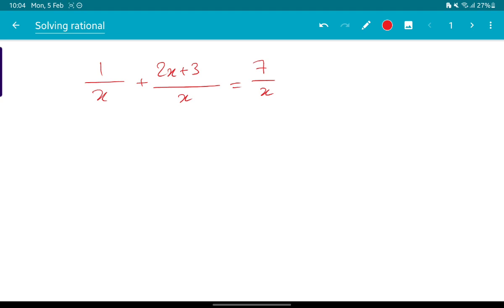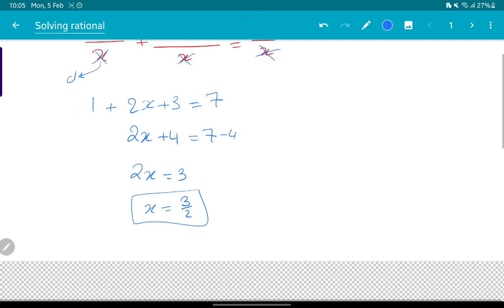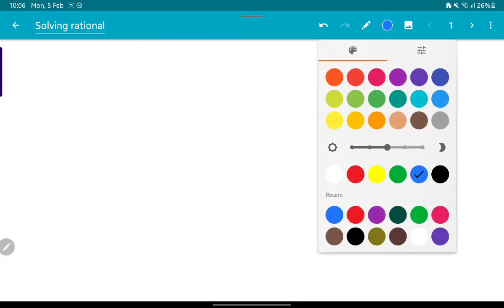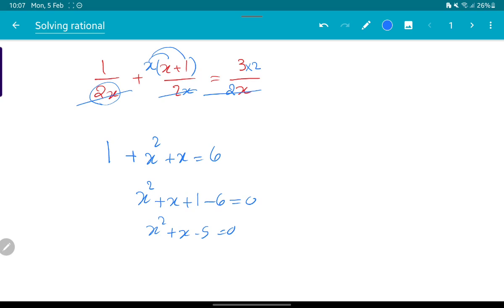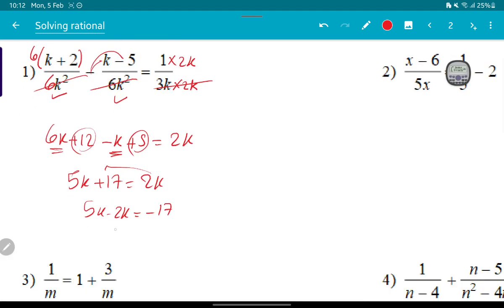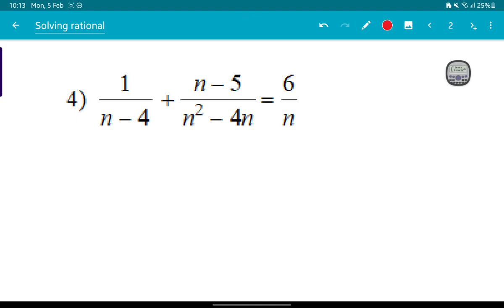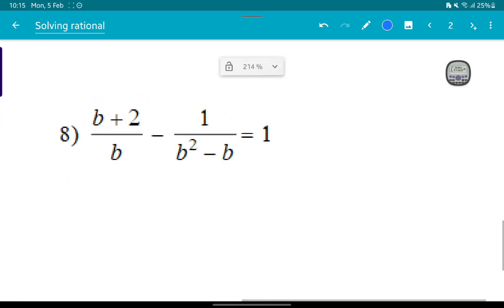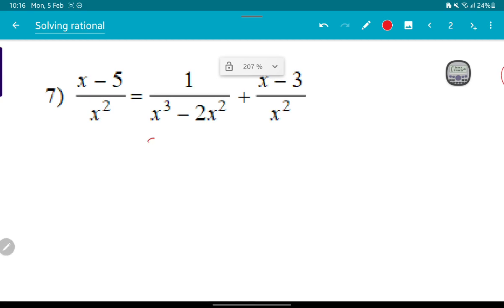solving Rational equations